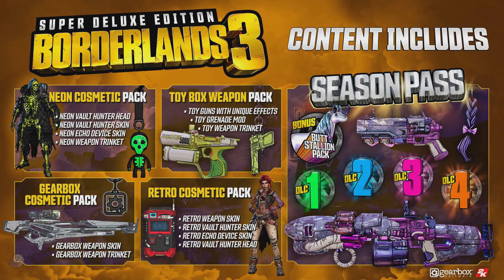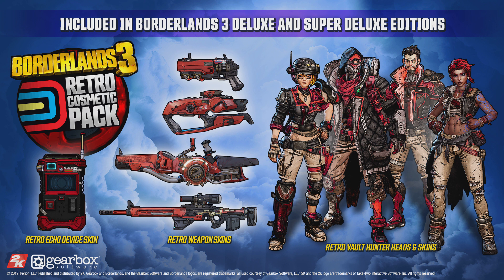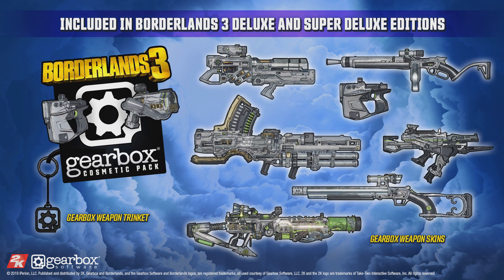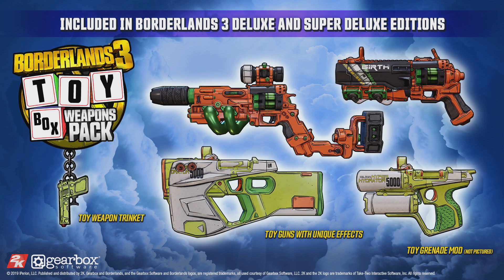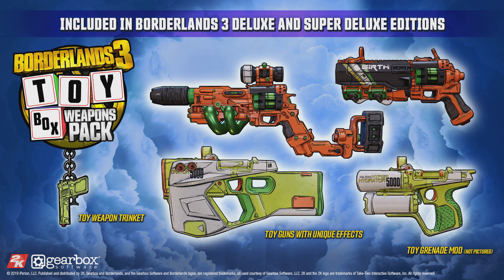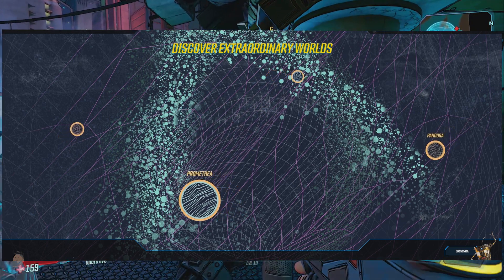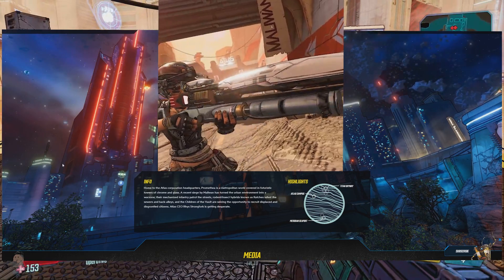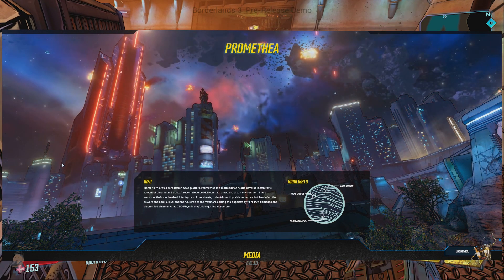Borderlands 3 - News | Deluxe Edition Explained & Promethea Profile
Very quick video about the deluxe editions of borderlands 3 and the Promethea player profile so let’s not waste any time and jump right into it.

Enter DanticsOfficialVIP in the redeem a VIP creater code section for tons of points to spend on keys and rewards.

To preorder follow this link: 2kgam.es/DanticsPO

Giving away a console of your choice (XboxOne, PS4, or Switch) enter by following this link:
Be sure to be following all these accounts to be eligeable-

Gearbox, 2k, Dantics